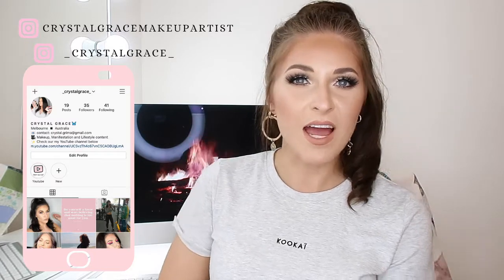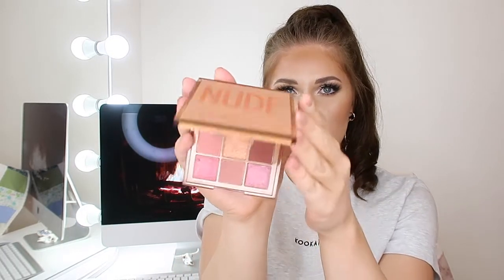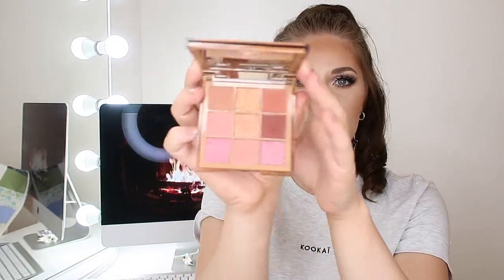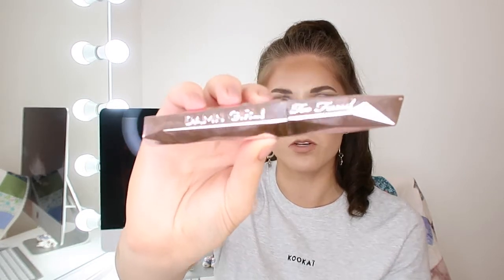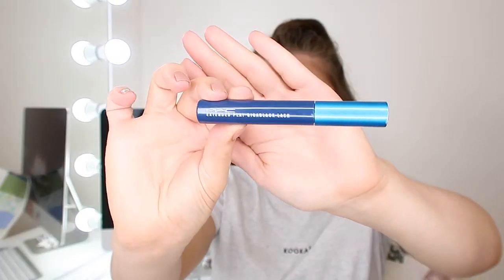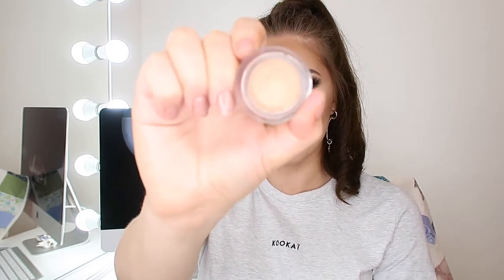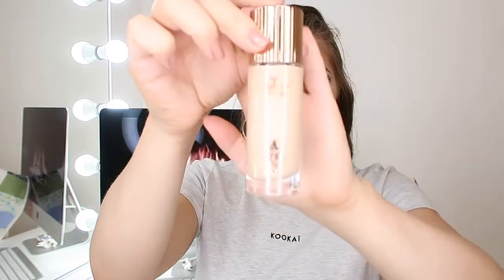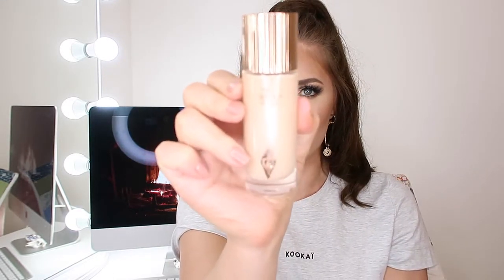If I Lost My Entire Makeup Collection... This Is What I'd Buy First! My Ride Or Die Makeup Products!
Thank you so much for stopping buy and i hope you enjoyed this video! Today we go thorough the makeup items i would buy back in a heartbeat if i lost my entire makeup collection!

These are my ride or die makeup products and i would be so content if i had just them to not only work on myself, but also on various clients!

xx

Video's mentioned: My Makeup Collection & My Minimal Capsule Makeup Collection

☛ Insta (makeup account):       crystalgracemakeupartist
☛ Insta (personal account):      _crystalgrace_

About me!
I am 26 years old professional services employee who has recently qualified as a makeup artist and a lash technician. My passion is makeup and beauty and I’m so happy I get to connect with you guys who also love makeup!

✷ Have video suggestions, questions, or just want to chat?